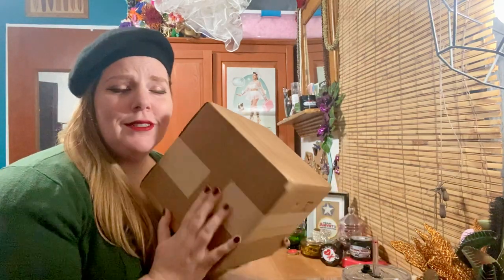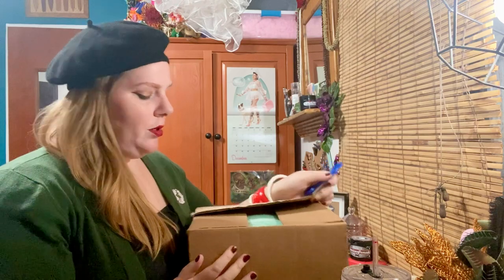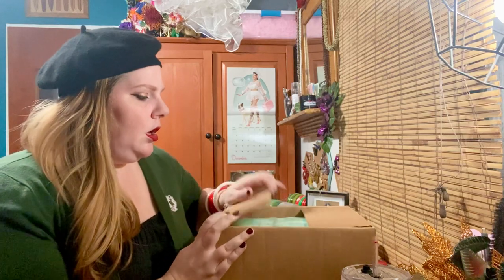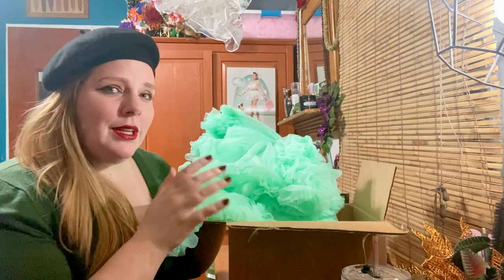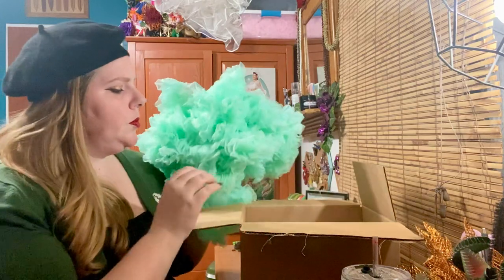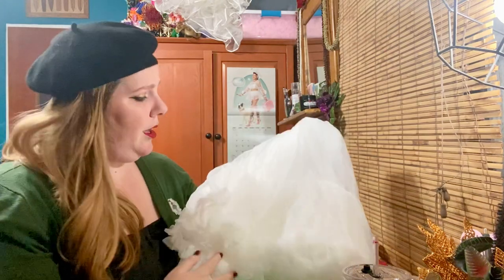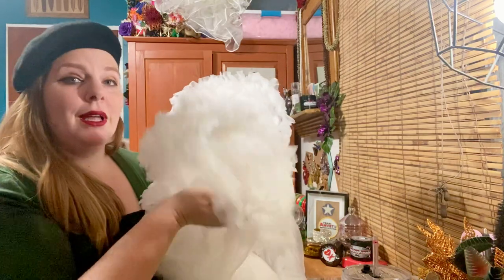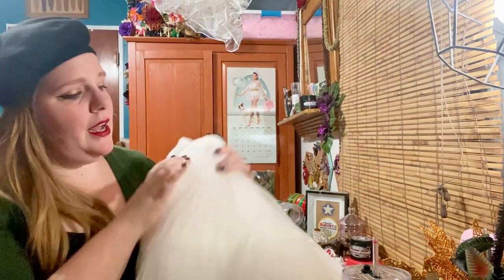Malco Modes Unboxing and Review by Ivy D’Vine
Unboxing Video for MalcoModes. Add our petticoat to your collection and give some volume to your simple dress.

Do let us know what content you wanna see more in the comments down below.